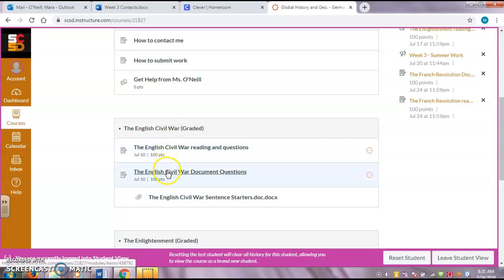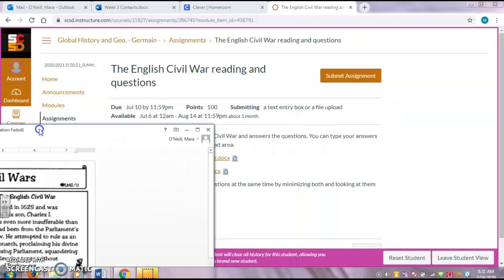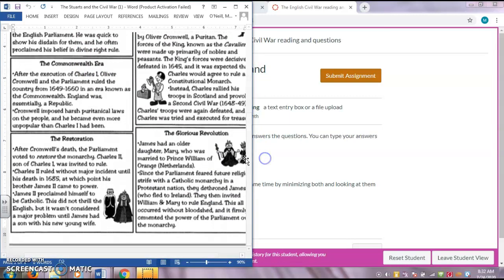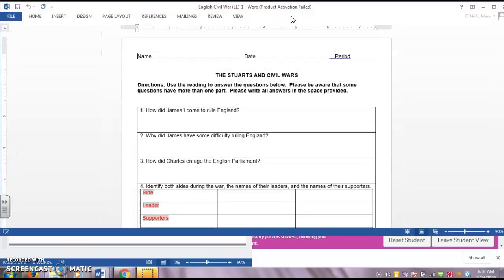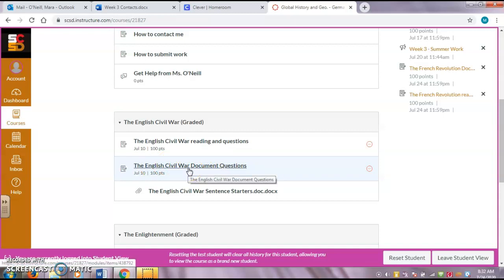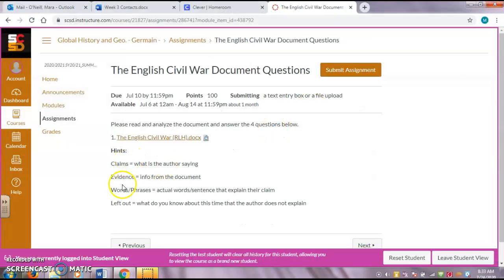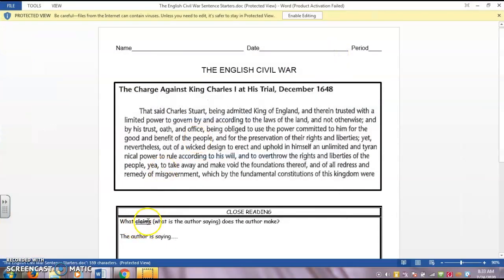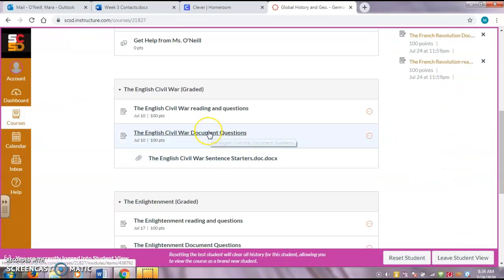Week 1 - Global - Germain